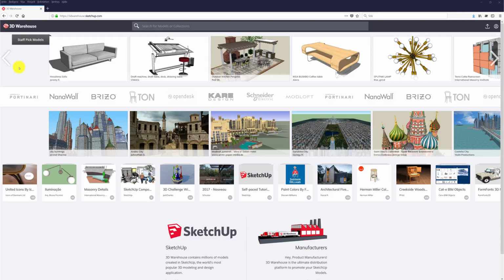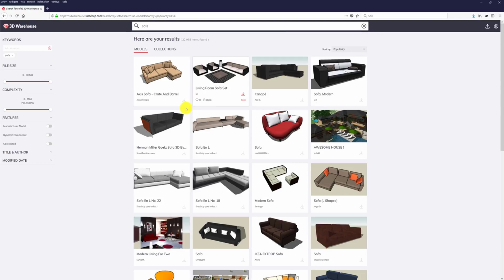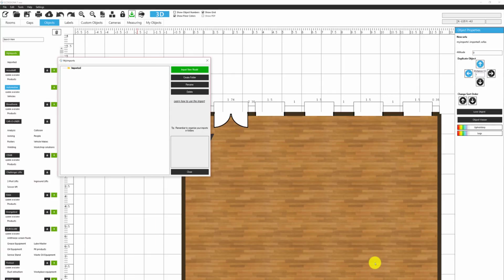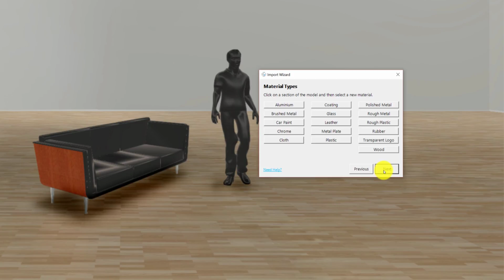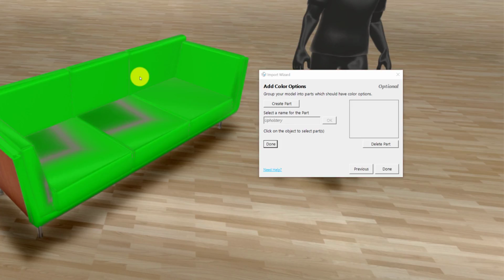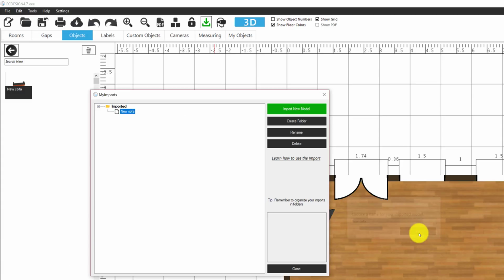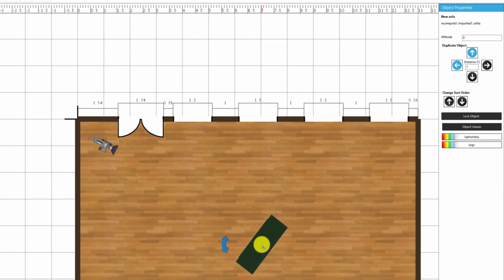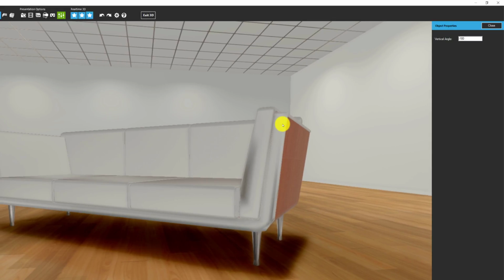How to import & use SketchUp models in Ecdesign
Tutorial showing how to use SketchUp models in Ecdesign 3D floor plan software. Ecdesign is the very popular interior design software. Using the Ecdesign import feature you can add any SketchUp model found in the 3D Warehouse or you can create your own with SketchUp and use in Ecdesign